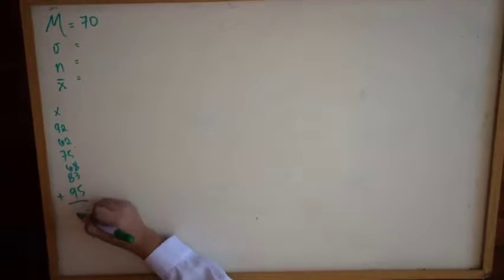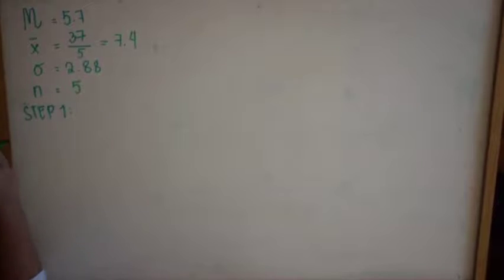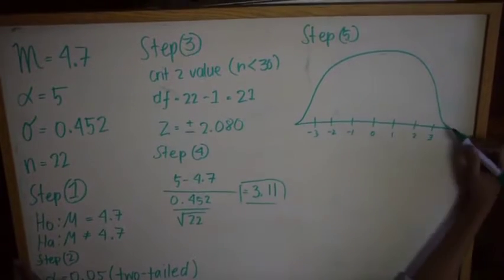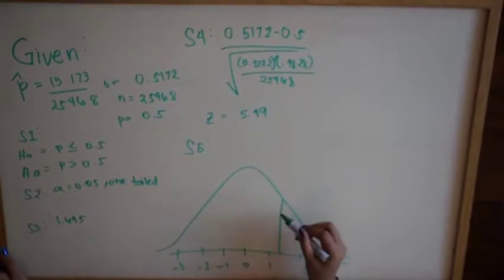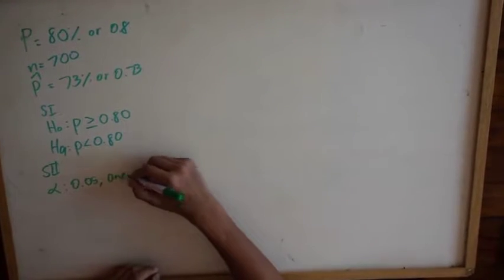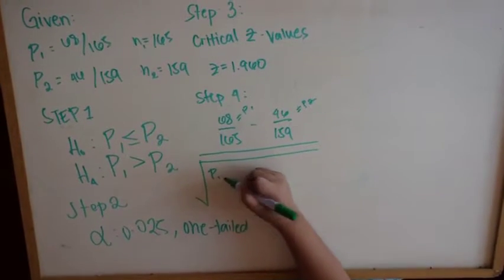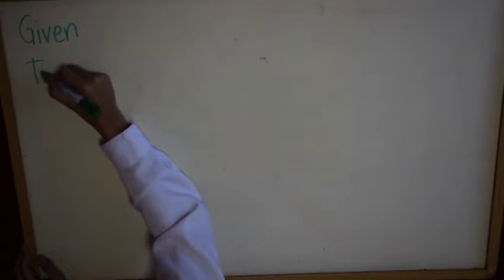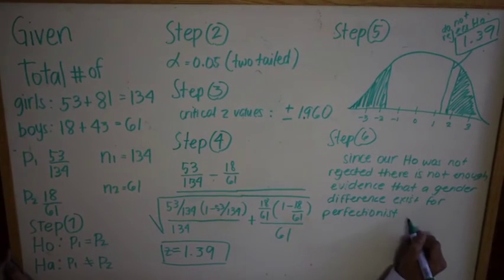STATISTICS: Central Limit Theorem, and the Hypothesis Testings (PART 2)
Group 3:
DAQUIPIL
CUSTODIO
GENUINO
CRISTOBAL
MANGUBAT
REDUCA